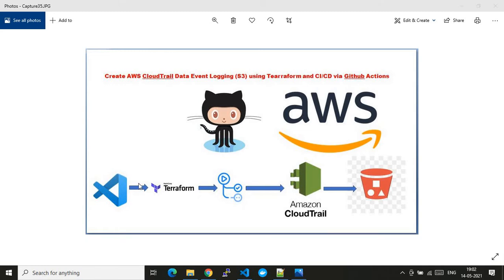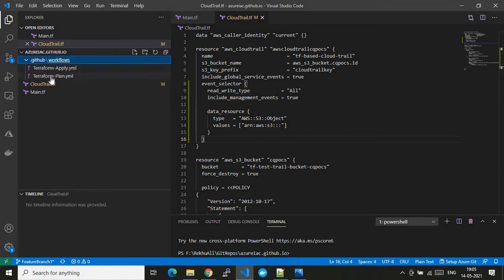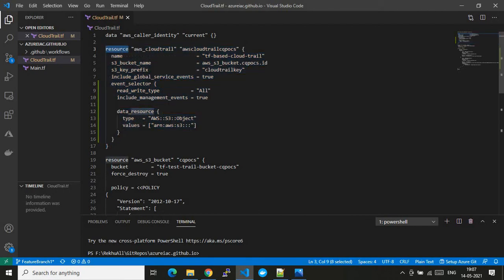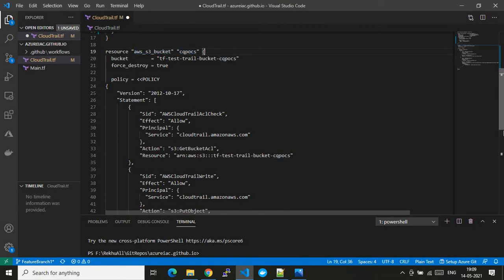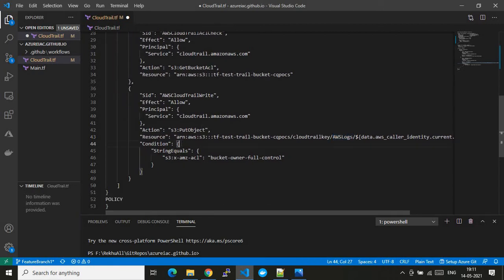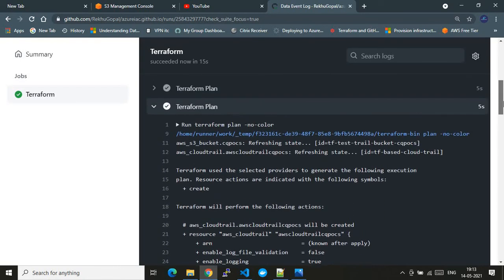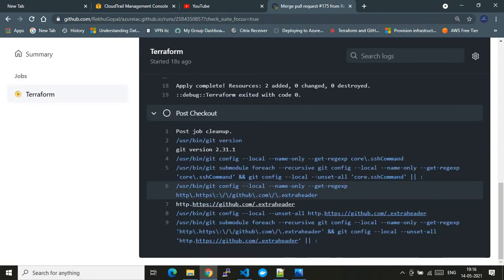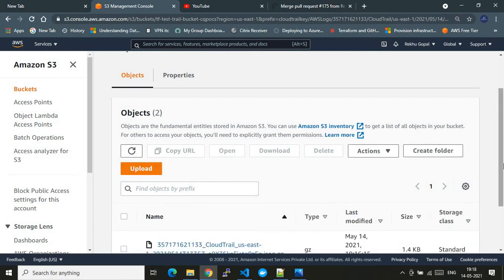Terraform to create AWS CloudTrail for S3 data event log | GitHub Actions.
This video shows how create AWS CloudTrail for filtering S3 data event log u and forward that to a S3 bucket using Terraform and doing CICD task via Github Actions.

It has a pictorial over view of demo , contains word-by-word code walk through and demo of creating same.

Note:  As it has word-by-word code walk through , you could use video pause option to copy the code